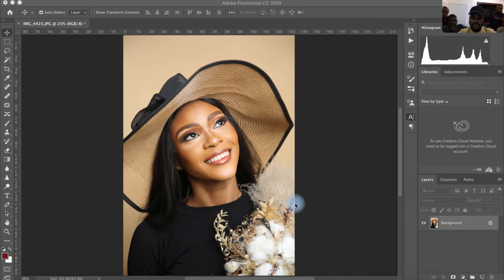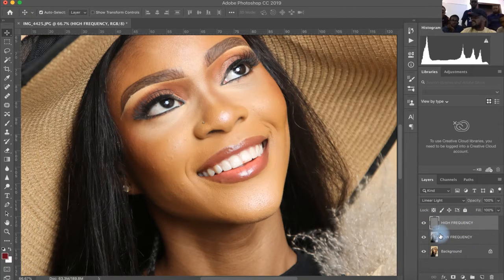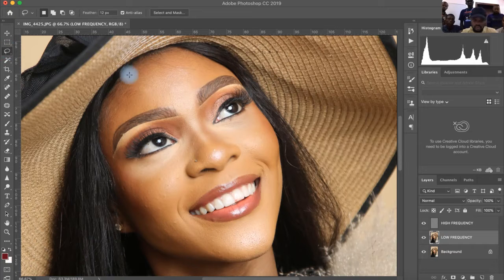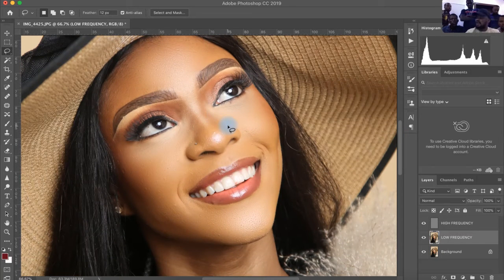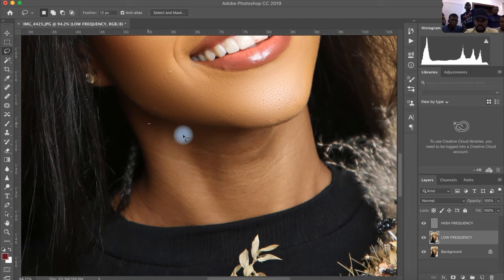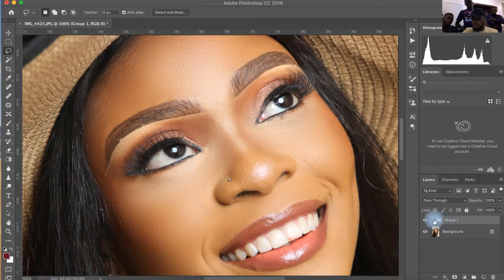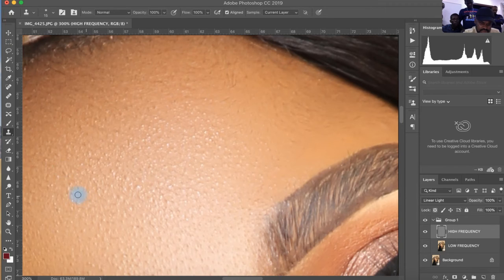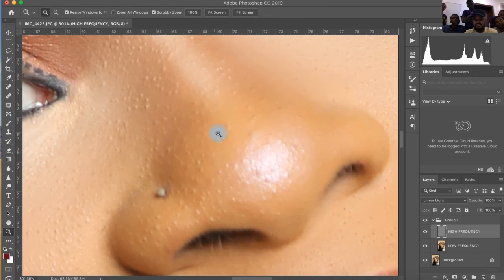HOW TO DO FREQUENCY SEPARATION RETOUCHING - TUTORIAL ON MODEL TIWA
PHOTOGRAPHY TUTORIAL | FREQUENCY SEPARATION RETOUCHING TUTORIAL ON MODEL TIWA